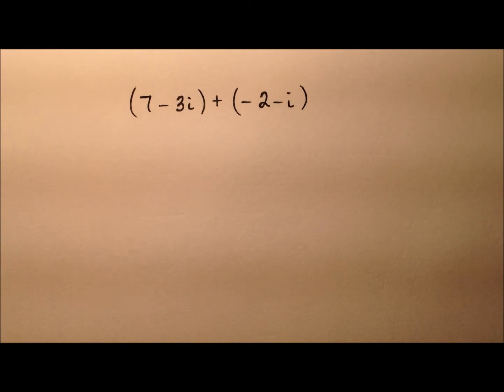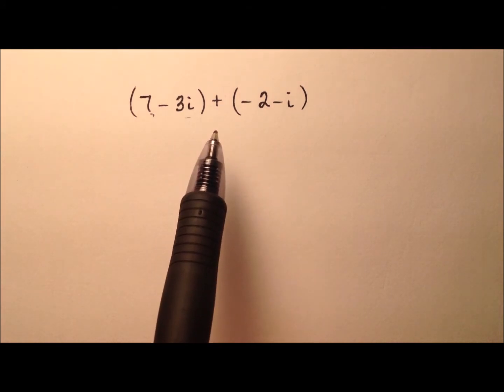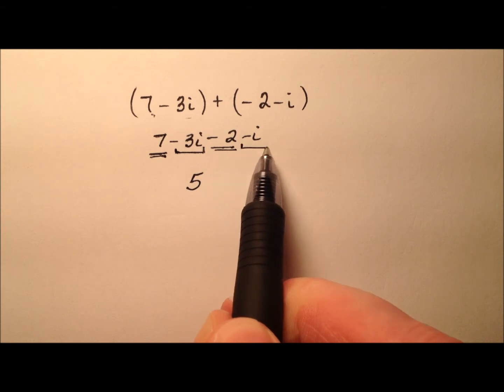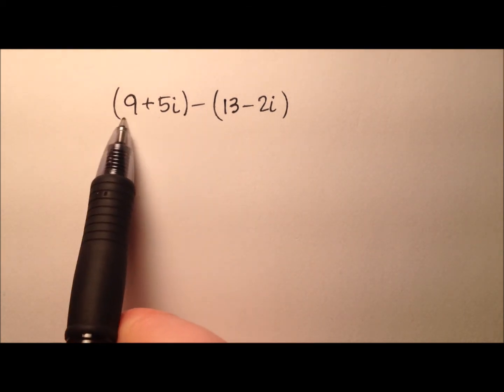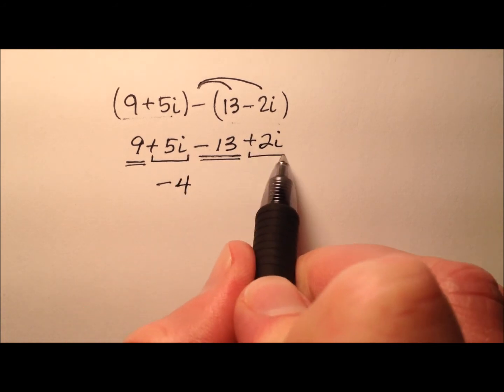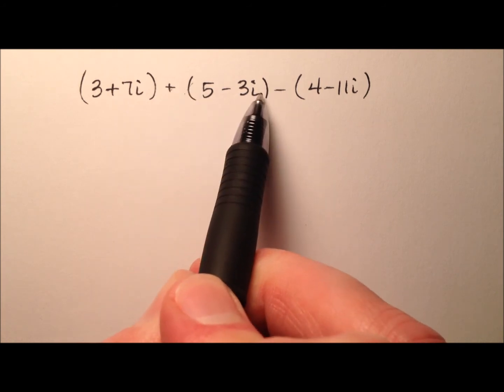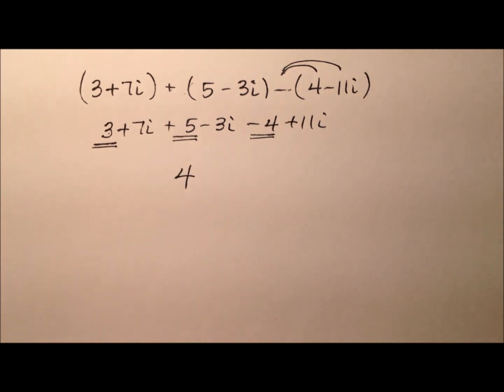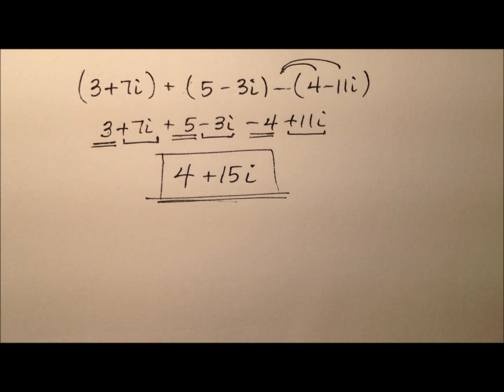Adding and Subtracting Complex Numbers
This video walks through three examples of adding and subtracting complex numbers.